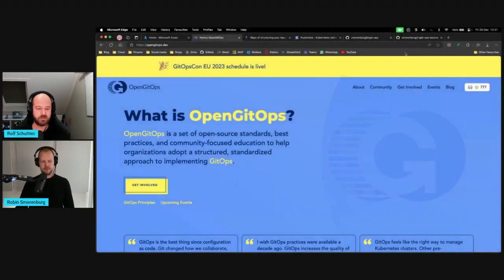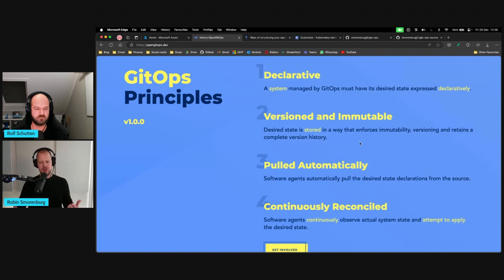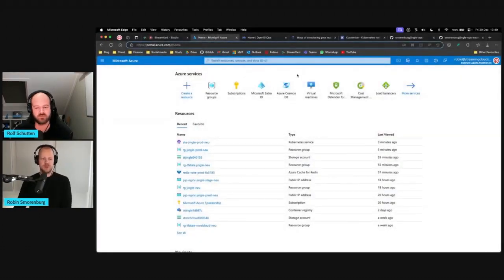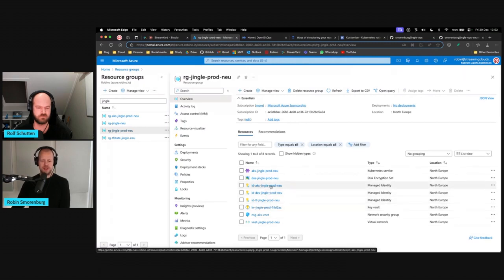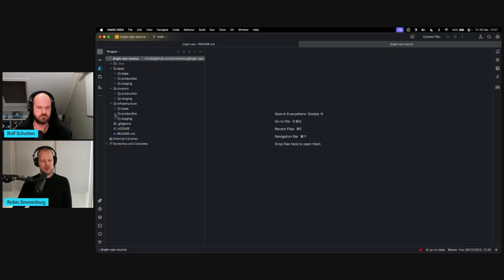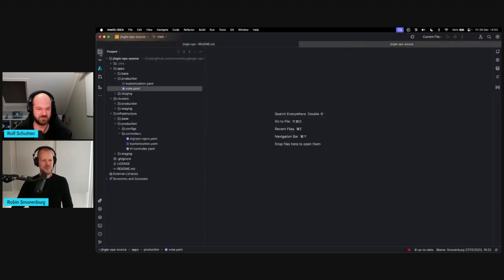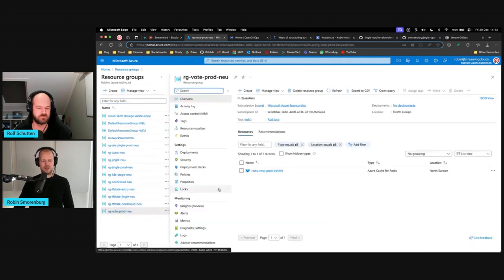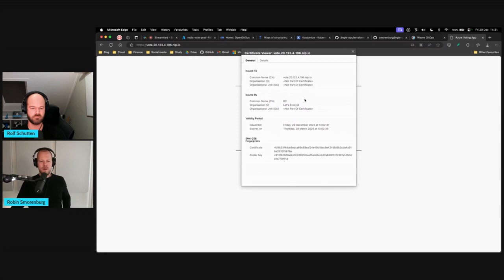Day 31: A GitOps Carol with Flux and Terraform Controller with Rolf Schutten and Robin Smorenburg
Step into the magical world of GitOps, where version control meets holiday cheer! In this festive session, we'll embark on a journey guided by the enchanting melodies of a GitOps carol. Join us as we unwrap the secrets of Flux and Terraform Controller, the holiday heroes orchestrating infrastructure magic.

Discover how these tools harmonize with Git to bring joy and efficiency to your deployments. With live demonstrations, we'll showcase the dance of automation, ensuring your infrastructure stays in tune with the melody of your code. Learn how Flux and Terraform Controller make your deployments merrier, just in time for the most wonderful time of the year.

Let's sing a GitOps carol together and make this holiday season a symphony of smooth deployments and infrastructure delights. 🎶🎄✨